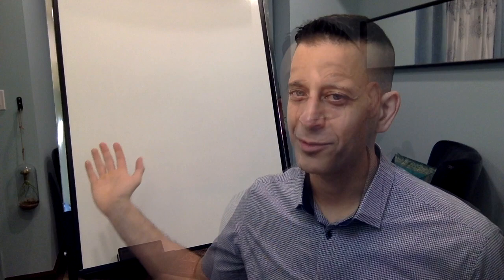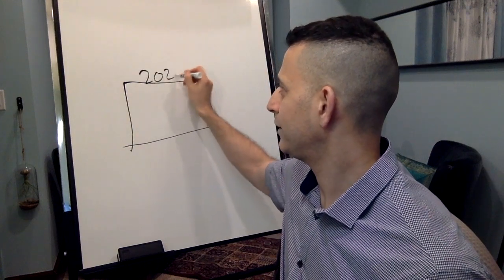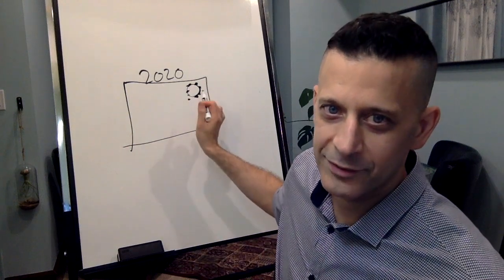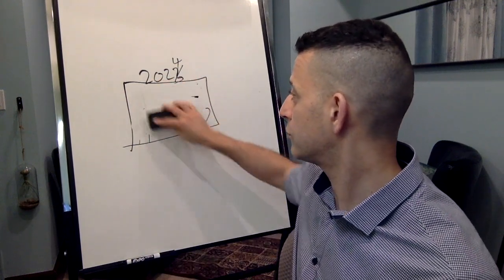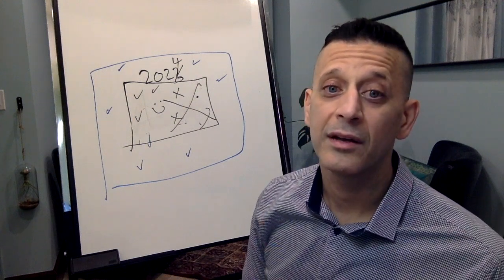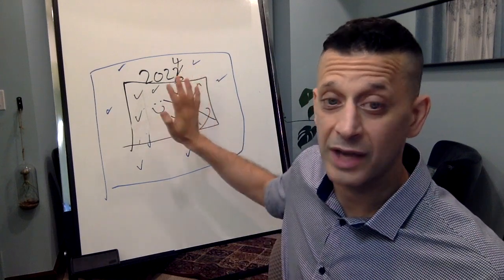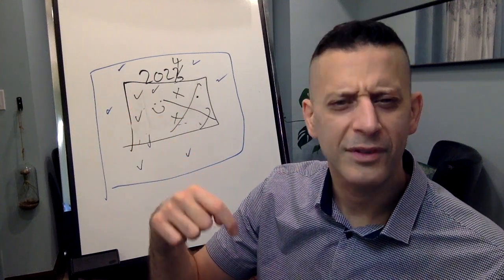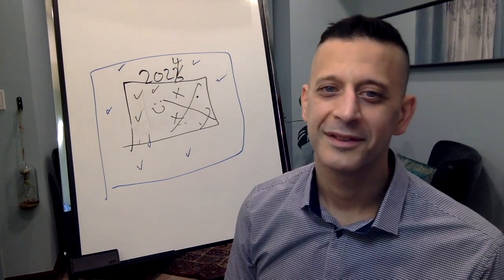Perspectives On A "New" Year! - Dr. Kasim Al-Mashat (Centre For Mindfulness Canada)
How do we now welcome a new year!?  There is much energy that we may feel at the start of a "new" year, a sense of a "fresh start".  We somehow wait for a whole year to end to press "reset"!  In this video, I share some perspectives around a "new" year.  By the way, in this video, I bring out my whiteboard for a masterpiece illustration ;)